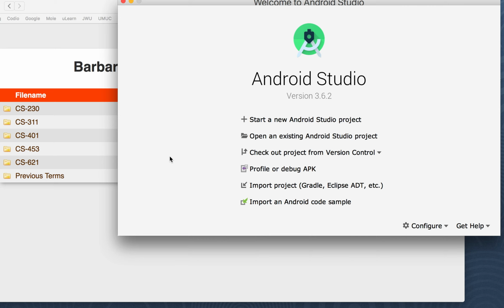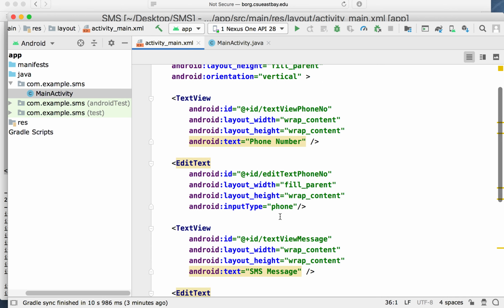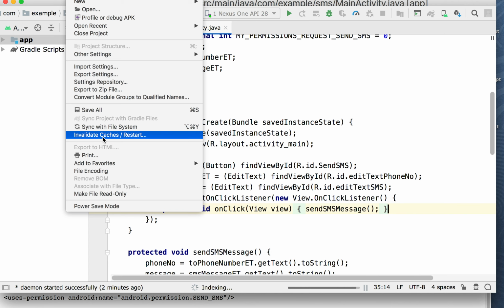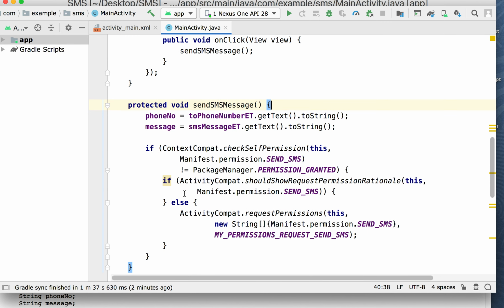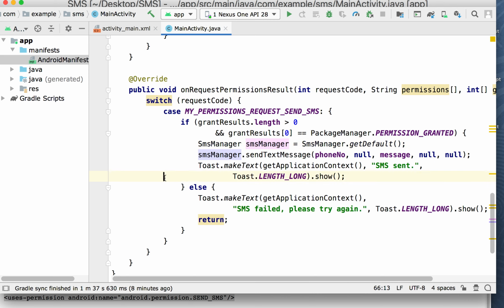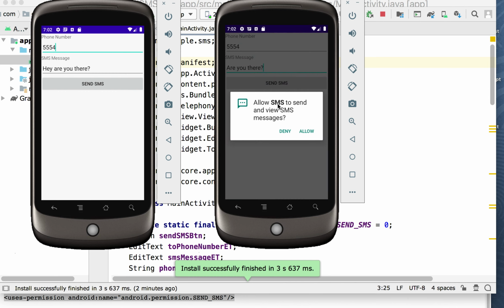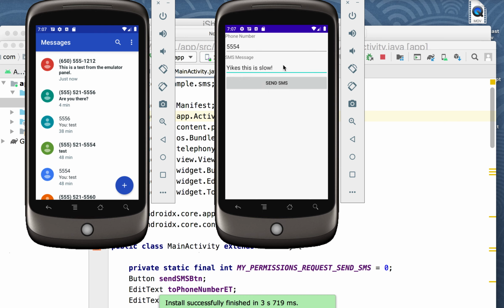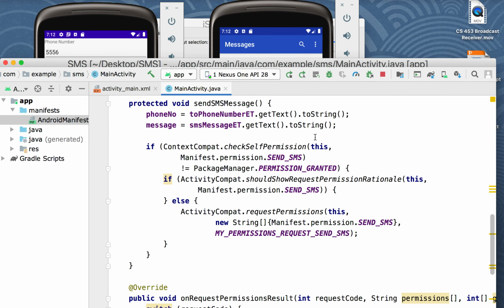CS 453 Text Messaging Demo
This video shows students how to send text messages within an Android App. You will need to set up two emulators so you can pass messages between them if you don't have a real device. The app uses the SMSManager that uses the underlying text messaging program to send and receive the messages.